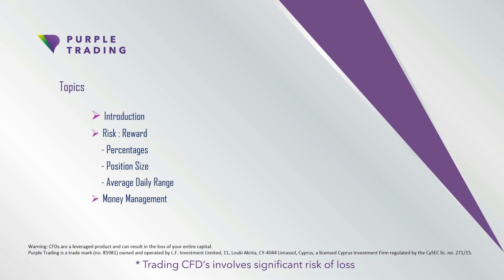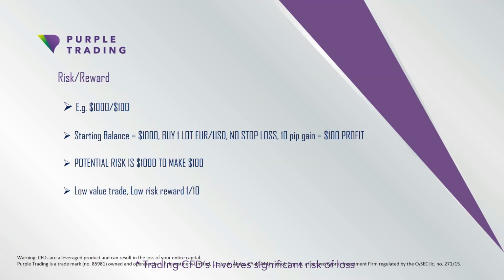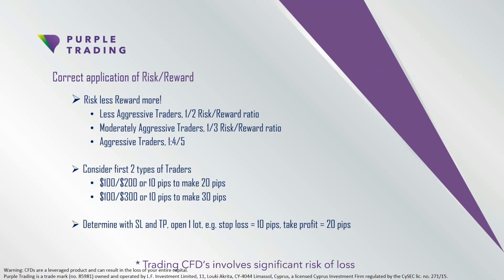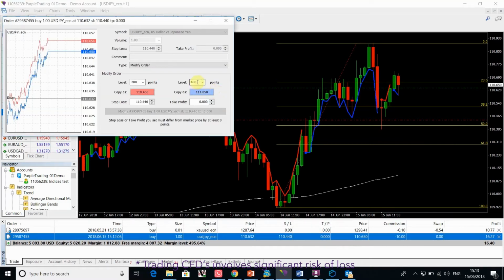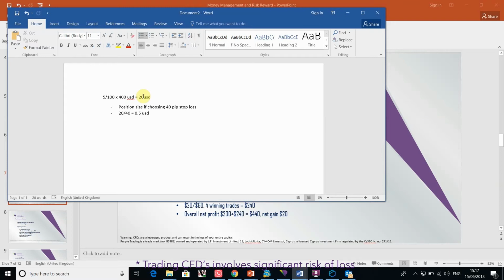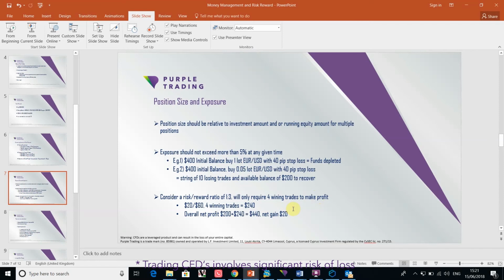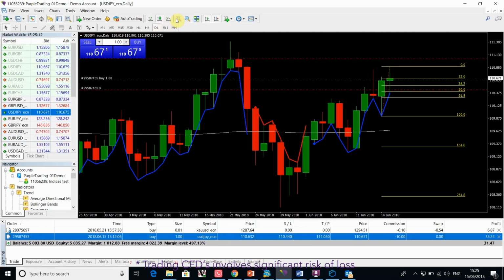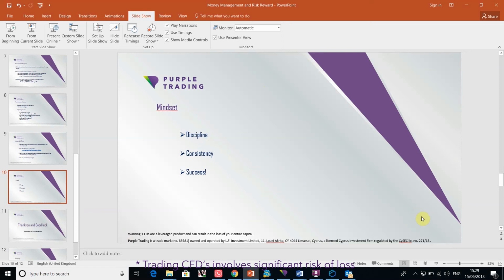Money Management Tutorial 2